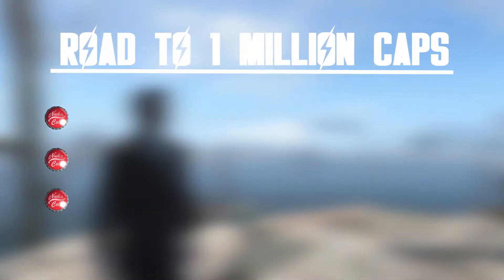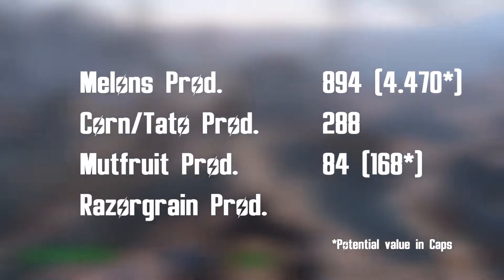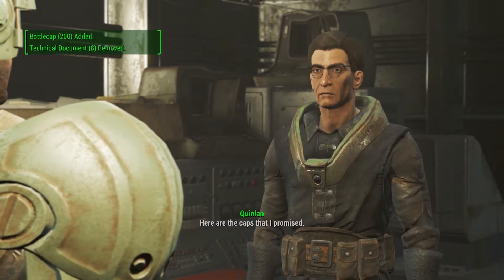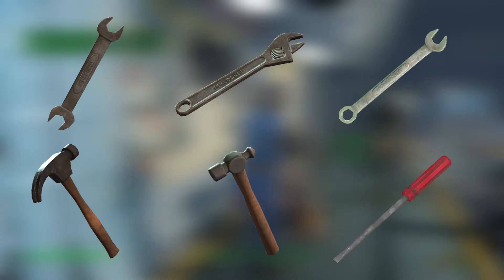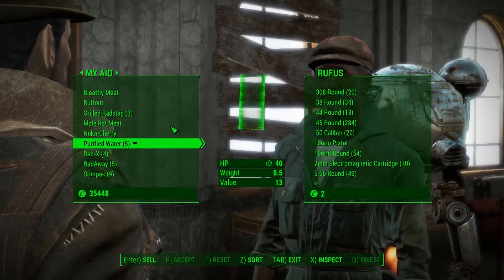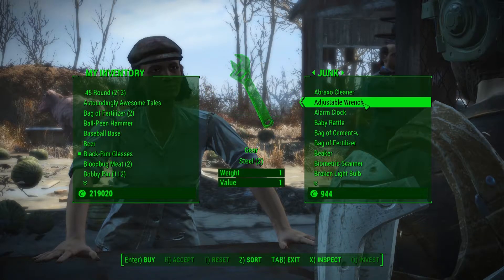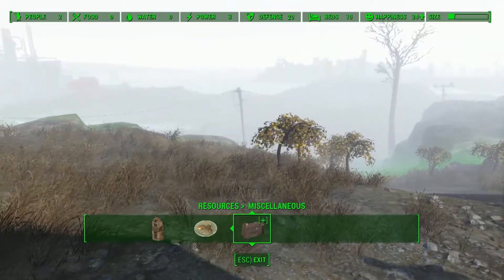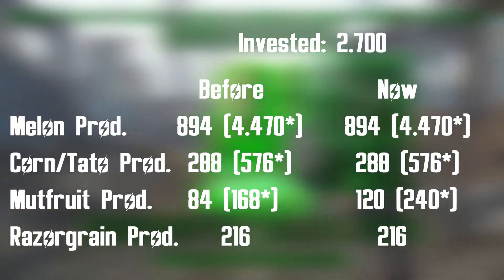Fallout 4 - Free money from tools! | Surpassing 750.000 caps!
Fallout 4 challenge build - Road to 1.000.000 caps! NO MODS/NO CHEATS/NO GLITCHES!

Who are the settlers in fallout 4 that buy unlimited resources?

Backstory:
Barren Wuffet is not your typical hero. He is not that strong, he is not that amazing with rifles or explosives. Regardless, he still accomplished his duty as US military. When the nukes fell, he had a shelter in vault 111. However, after being in cryogenic stasis for more than 200 years, his wife was killed and his son Shaun kidnaped.
Once free from the vault, he tried to find Shaun and try to avenge his wife. Surprisingly, he was able to survive the commonwealth and find his wife's killer, Kellogg. However, he was unable to defeat him. When barely escaping Fort Hagen, he was surprised by the Brotherhood of Steele’s Prydwen arriving the commonwealth. However defeated Barren Wuffet had an idea.
He remembered his strengths, he remembered that the one thing is was good at, was making money and persuade people. So on that moment he made a decision. To find his son, he would need find another way. He knew that money moves mountains, and influences the ones in the highest places. So in order to find his son, he decided to become the wealthiest man, in the commonwealth.

Series Goal:
The main goal of this playthrough is to get to 1 million caps. The rules for this challenge are that I’m going to attempt this legitimately, without mods or cheating. The only glitch that I’m allowed to use is the companion unlimited carrying weight glitch, just because it doesn’t affect the legitimacy of the playthrough but it saves me a lot of time. Also, I’m going to do it in survival mode.

Episode Goal:
Today I was planning on bringing you 2 ways of making caps. However, after researching a bit on each one of the methods I noticed that only one out of the 2 is actually reliable. The 2 methods include making caps out of technical documents and tools.

Strategy:
Retrieving documents to proctor quinlan will award you 25 caps per document which sounds very good until you realise that those documents only appear randomly throughout the commonwealth. There are of course some places like Gunners plaza for example where you are likely to find more documents than usual. Either than that you are of course gonna encounter technical documents but not very consistently. Therefore I’m going to focus on how to make money from tools because this method is way more consistent for everyone.
Meet Calvin, the head of maintenance in Vault 81. This vault dweller will pay you 15 caps per tool, which if you consider that sometimes vendors will only pay you 1 cap for certain tool, it’s pretty damn good. The tools include wrenches, Adjustable wrenches, Combination wrenches, Hammers, Ball-peen hammers, and Screwdrivers.

CPU: AMD Ryzen 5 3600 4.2GHz
GPU: Gigabyte RTX 2060 OC
RAM: G.Skill RipJaws V Series 16GB 3600MHz DDR-4
MOBO: MSI B450M PRO-VDH MAX
CASE: Cooler Master Silencio S400 mATX tower
KEYBOARD: Logitech Washable Wired Keyboard K310
MOUSE: Logitech G400S Optical Gaming Mouse